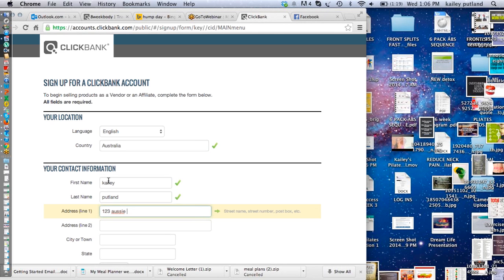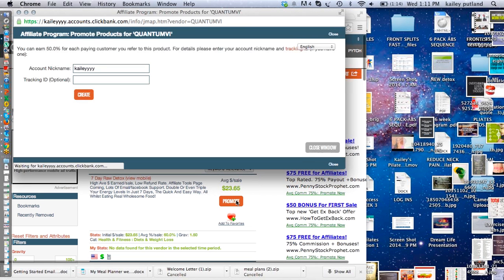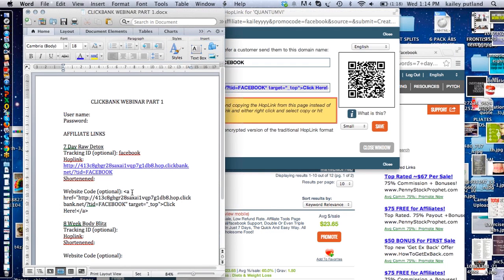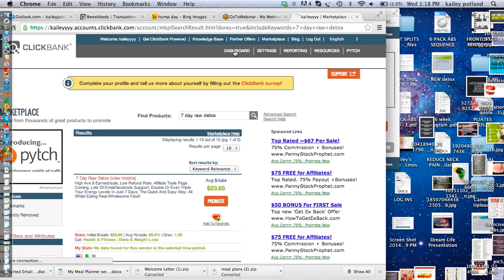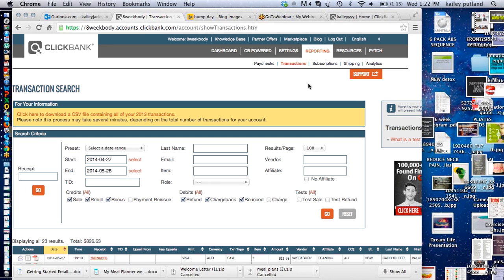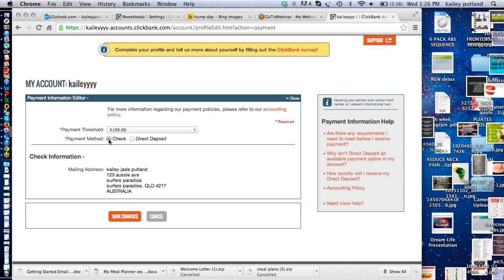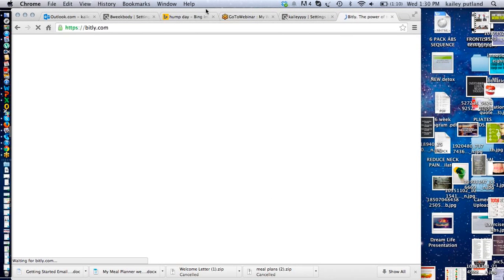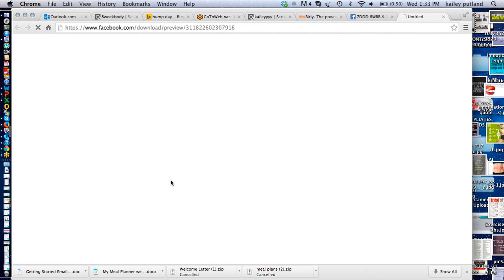Clickbank HOW TO Sign up, Use it and MAKE MONEY!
If you want to cut through the Clickbank-confusion and sell successfully online, YOU MUST WATCH this short Presentation.

The production quality is pretty rough- you'll have to excuse my messy desktop, but the information is really valuable...

**I have removed access to our programs and my contact email as I am unable to answer your questions at this time.